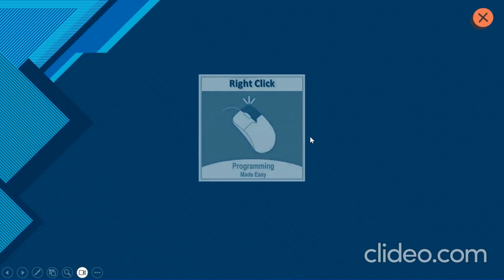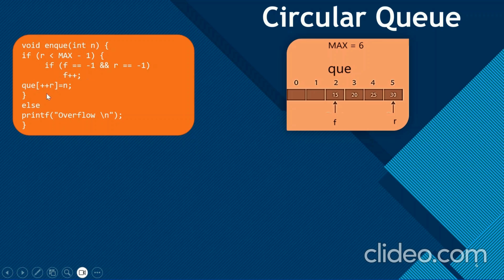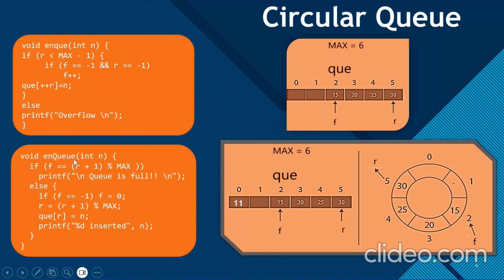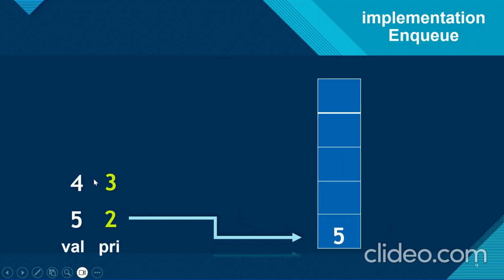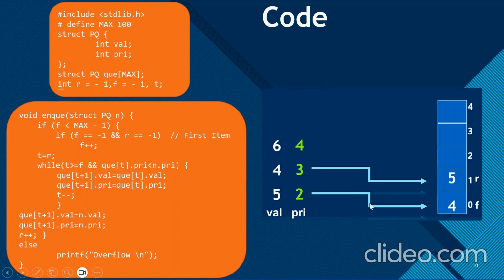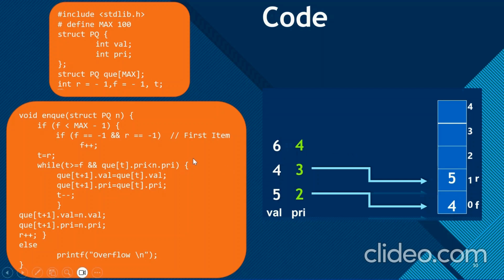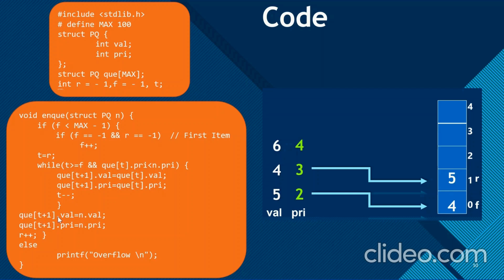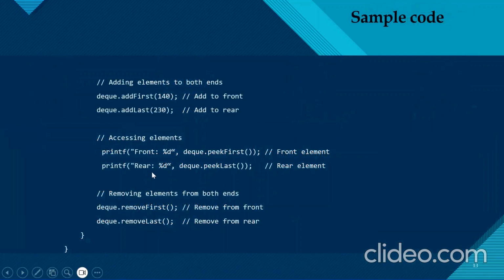Types of queues in data structure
Priority Queue Circular Queue DEQueue with code